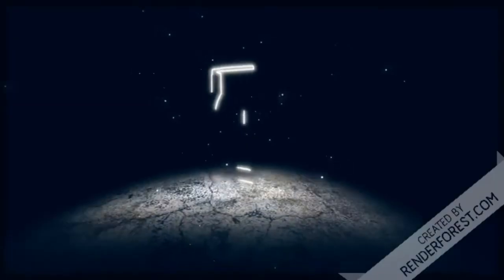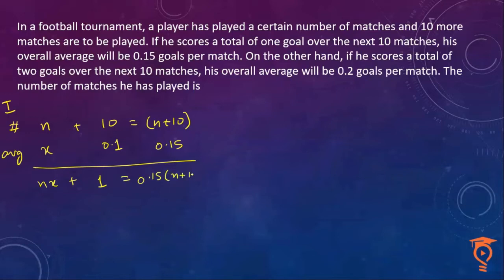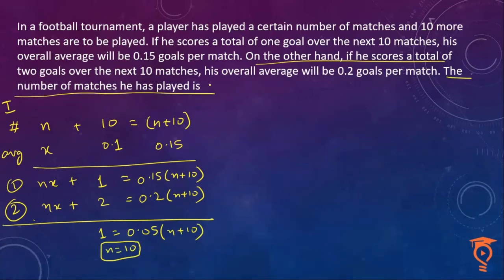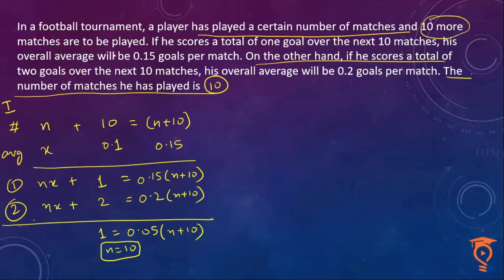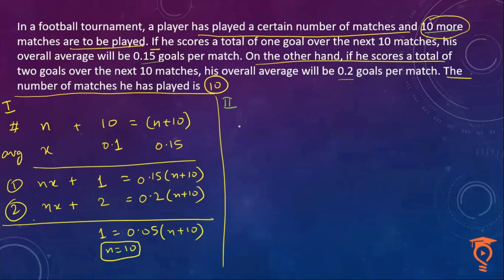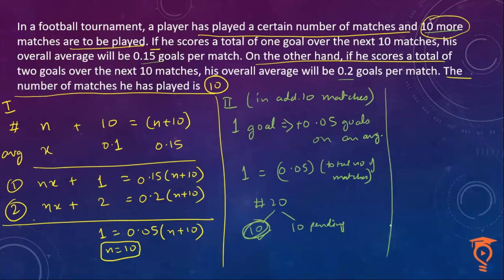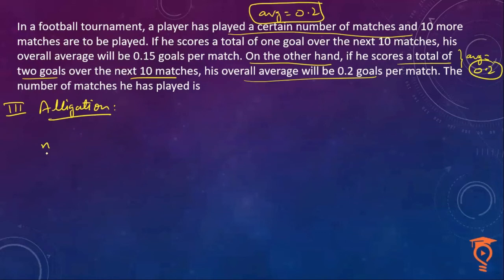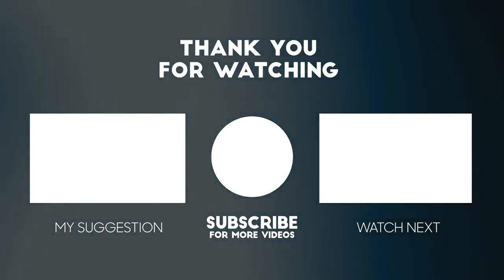Quants Question of Day Series Question-6 | Past CAT_papers | Best way to prepare for CAT_2022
Hello Everyone,
Welcome to the Quants Question of the Day Series. In this we will be discussing, 1 CAT_level_Question everyday and the best way to solve that CAT_Question. I hope all of you who are preparing for CAT_2022 CAT_2023 or CAT_2024 can be benefitted from the same.
We will be discussing alot of questions in this and coming series so keep following the space for your CAT_preparation and all the best for your CAT_Exam

Thankyou..!!